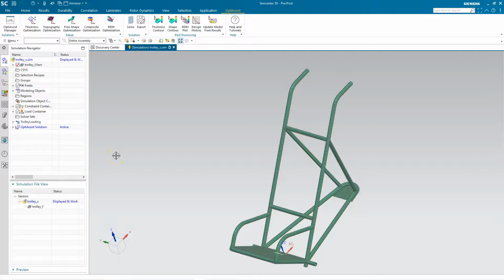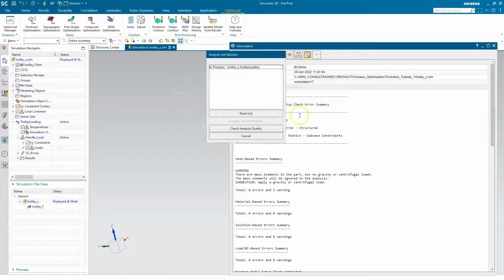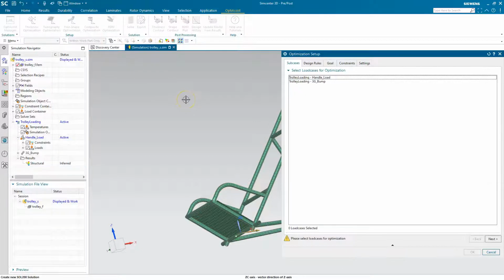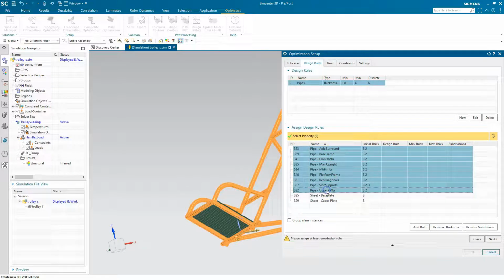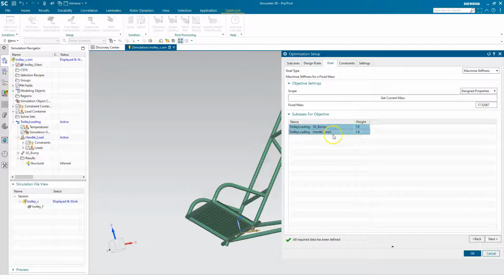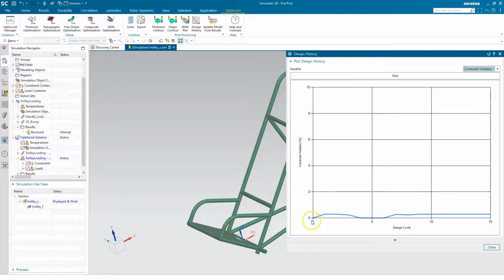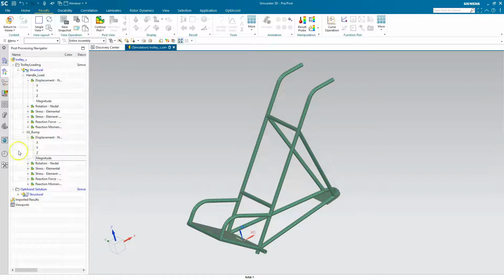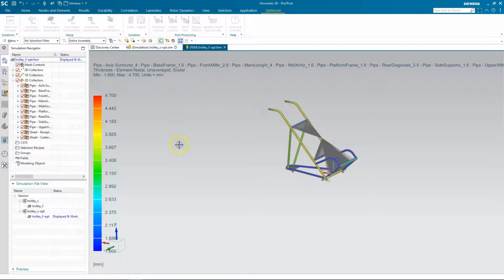OptiAssist for Simcenter3D v3 Thickness Tutorial 1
First introductory tutorial of OptiAssist for Simcenter 3D.
Learn how to automatically calculate the most efficient part thickness to meet multiple structural requirements.